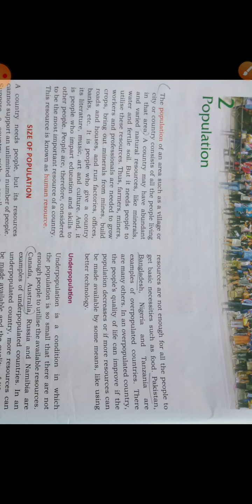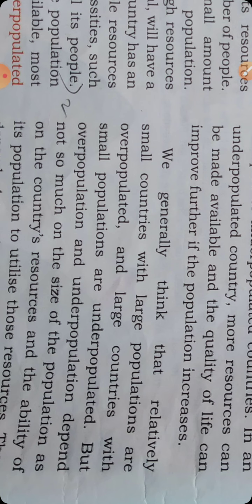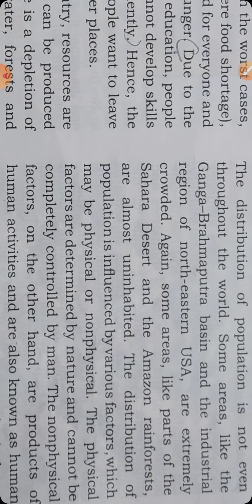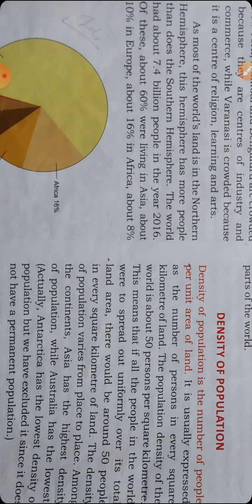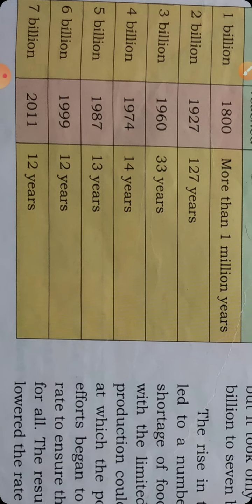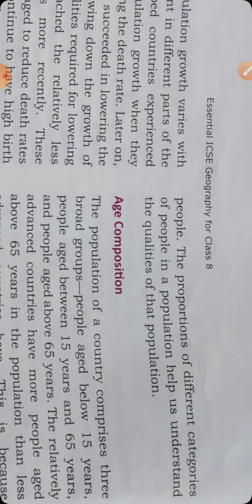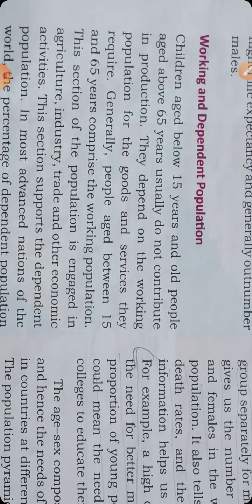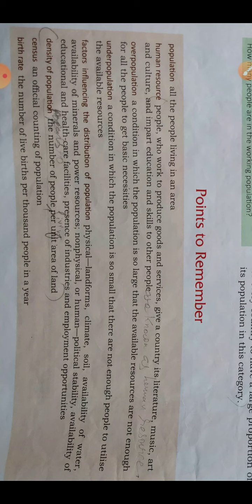CLASS 8 GEOGRAPHY CH - 2 (POPULATION)